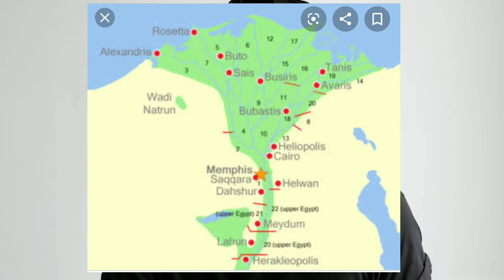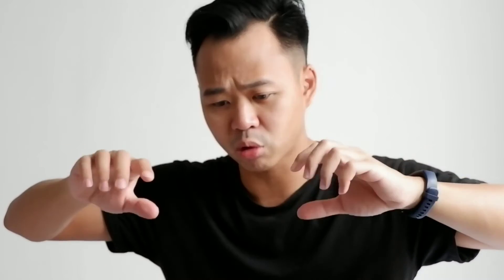Second Intermediate Period & Hyksos Invasion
This video lecture is made for my grade 3 history students who must stay and learn from home. This lecture cover briefly Ancient Egypt history during Second Intermediate Period and mysterious Hyksos people in Egypt. Please feel free to give comments, constructive feedback in comment section.

2:00 What sign of weakening of Egypt during Second Intermediate Period?
4:00 Which part of Egypt has "delta"?
11:23 Which city that become an important intersection city in Lower Egypt? (AVARIS)
7:08 Where did Hyksos people come from?
4:00 Which one is the Greek alphabet for "delta"?
5:00 Why papyrus paper does not last for the long period?
11:25 Where did Hyksos build their city in Lower Egypt?
10:55 Which upper ruler that bravely fight off the Hyksos away from Egypt?
12:55  What had make the Seqenenre Tao's mummification failed?
14:35 Who was the founder of the New Kingdom Period?